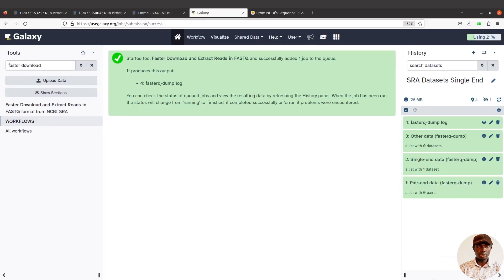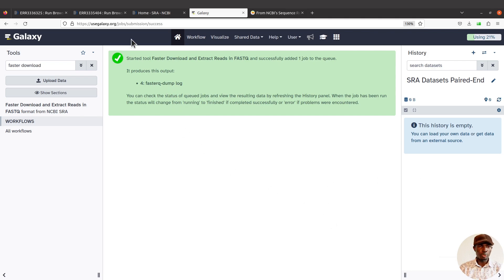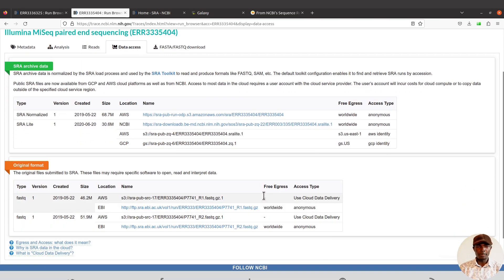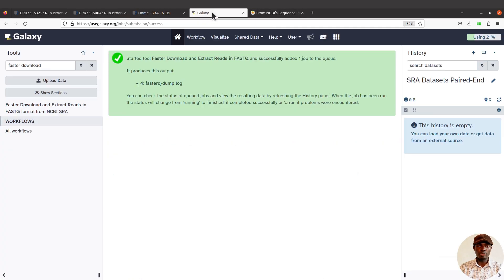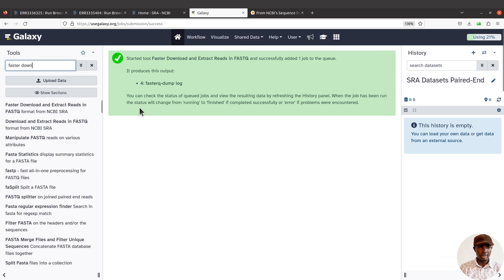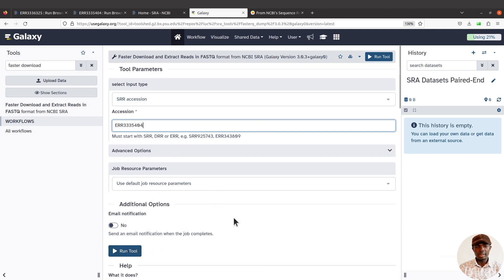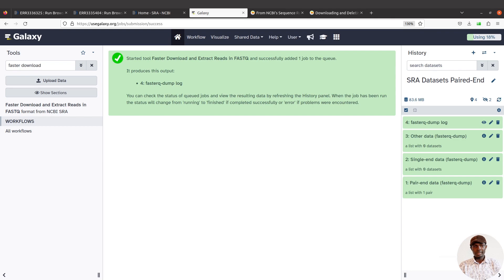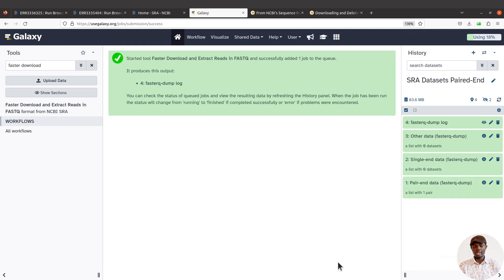Galaxy Tutorial for Bioinformatics | Import FASTQ Paired End Data from SRA to Galaxy Episode 1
bioinformatics tutorial
bioinformatics course
Bioinformatics Project